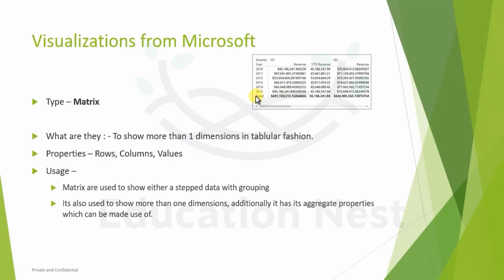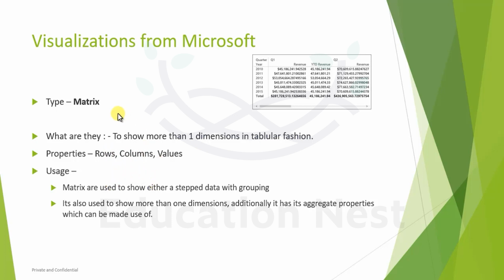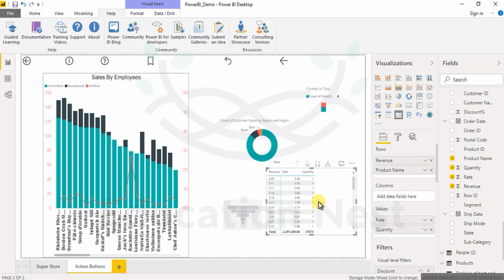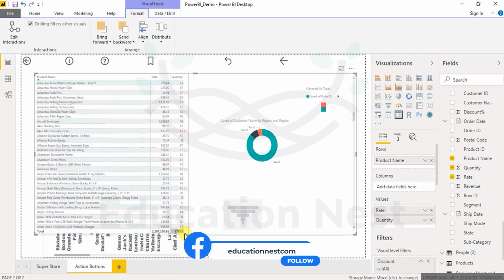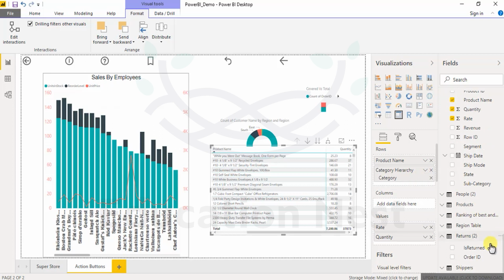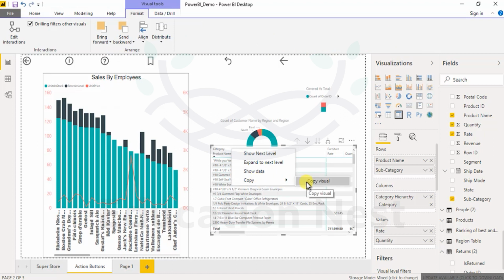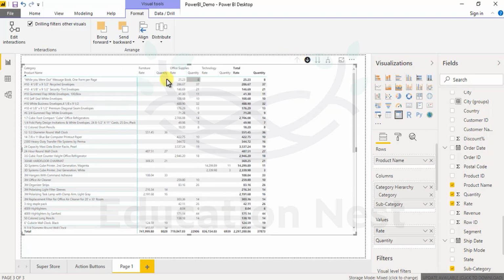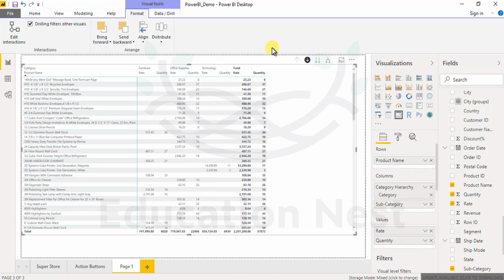Mastering Matrix Visualizations in Power BI: Unlock the Power of Tabular Data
Welcome to our Power BI channel, where we explore the world of data analysis! In this video, we'll dive into the power of matrix visualizations in Power BI and show you how to unlock the potential of tabular data.

Matrix visualizations provide a powerful way to analyze and present data in a tabular format. In this video, we'll explore the features and functionalities of matrix visualizations in Power BI, and demonstrate how they can enhance your data analysis and reporting.

Throughout this comprehensive guide, we'll walk you through the step-by-step process of creating and customizing matrix visualizations in Power BI. You'll learn how to structure your data, apply row hierarchies, perform drillthrough analysis, and utilize advanced formatting options.

Join us as we explore the versatility of matrix visualizations and showcase practical examples of their application in Power BI. Our expert instructors will share tips, best practices, and advanced techniques to help you become a data analysis pro and elevate your data insights.

Don't miss out on this opportunity to unlock the power of tabular data with matrix visualizations in Power BI.

🔥 Timestamps:
0:00 - Introduction
1:15 - Understanding the Importance of Matrix Visualizations in Power BI
3:02 - Exploring Matrix Visualization Features and Functionalities
5:18 - Hands-on Learning: Step-by-Step Guide to Creating Matrix Visualizations
5:30 - Conclusion

Let's unlock the power of tabular data and take our data analysis to the next level!